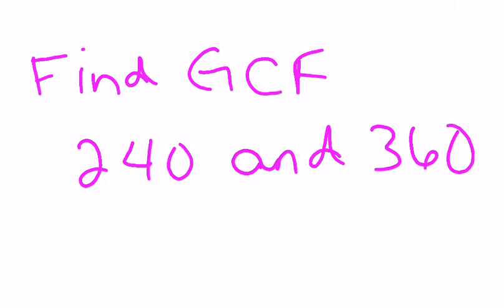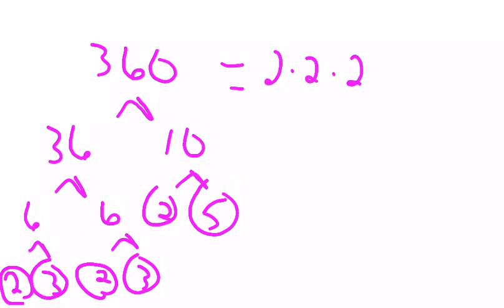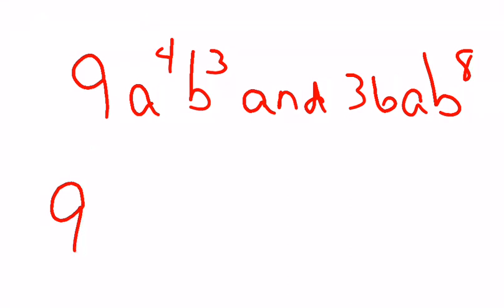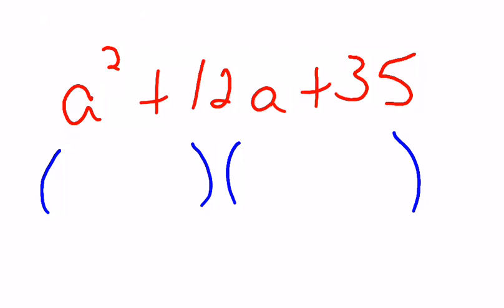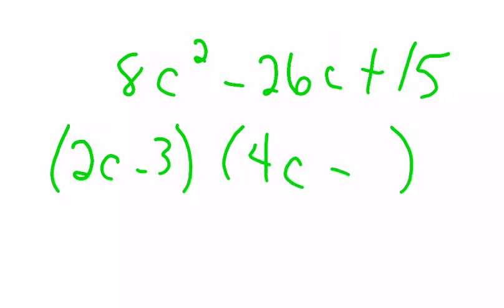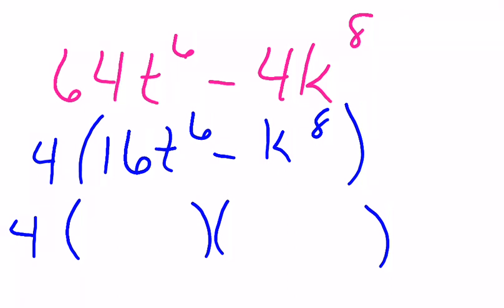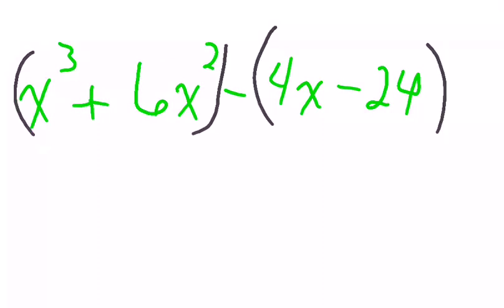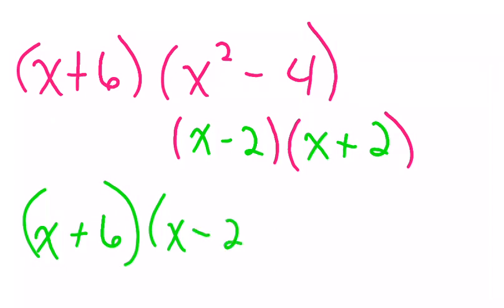Factoring Completely Alg1B